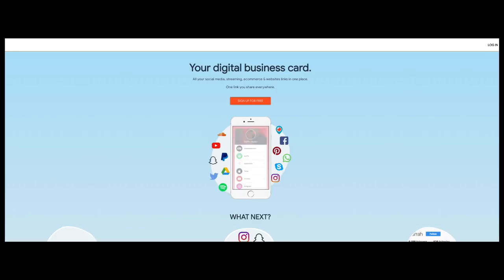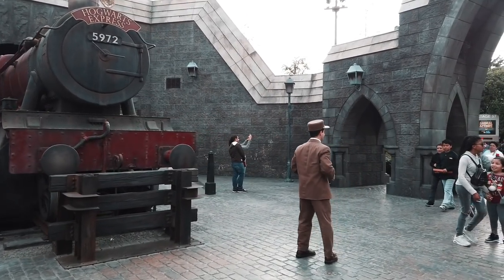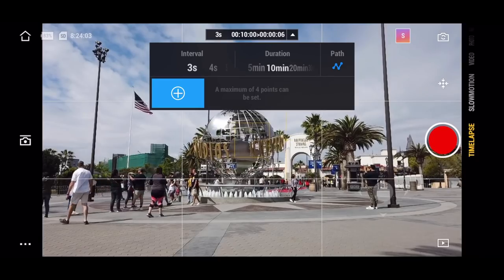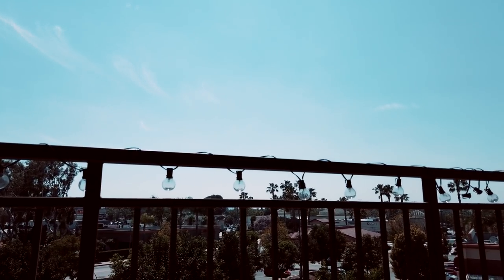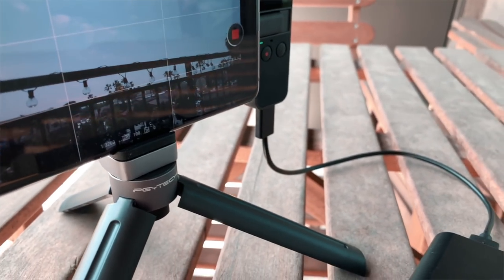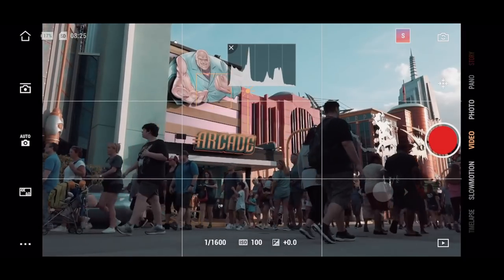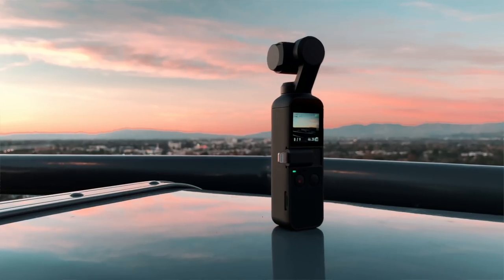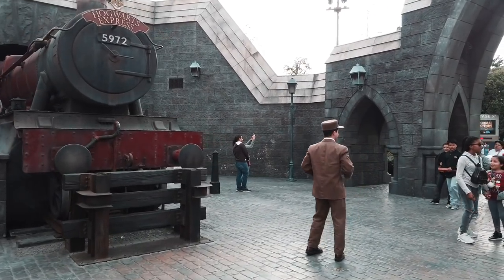DJI Osmo Pocket | Timelapse Tips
DJI Osmo Pocket Tips for better Timelapse video! In this DJI Osmo Pocket video we share  7 tips for better timelapse during my visit to Orlando Florida and took the opportunity to capture some crispy B-Roll as well! These tips will help you capture better timelapses and videos on DJI Osmo Pocket, DJI Osmo Mobile and other gimbals!

Gear!

DJI Osmo Pocket! (DJI)

Manfrotto Pixie!

PGYTECH Tripod Mini Handle

PGYTECH Osmo Pocket Phone Holder+

PGYTECH Action Camera Strap Holder